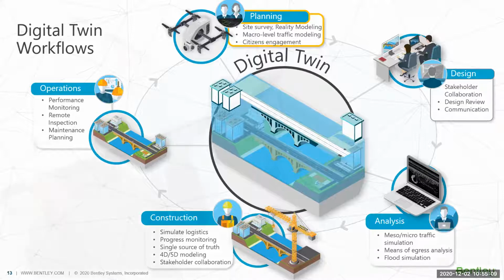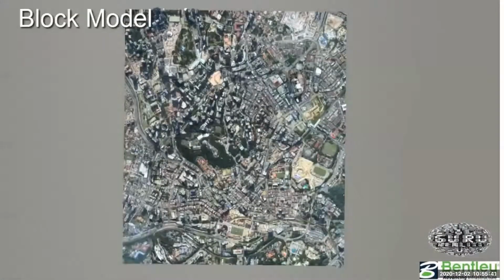[Webinar] Digital Transformation - 2.2 | BIM & Digital Twin for Infrastructure Projects - Planning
[Webinar] Digital Transformation 2020
This webinar was live on Dec 2, 2020
Presented by Jimmy Lau, Technical Consultant, Senior Manager at Bentley Systems.